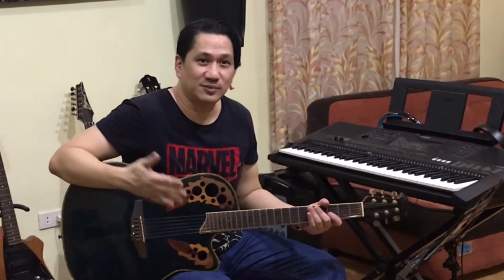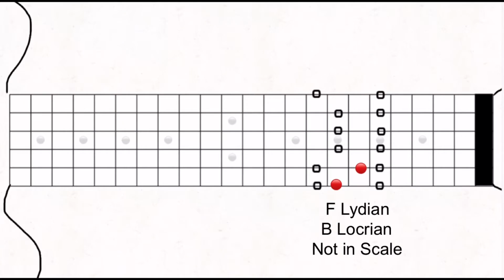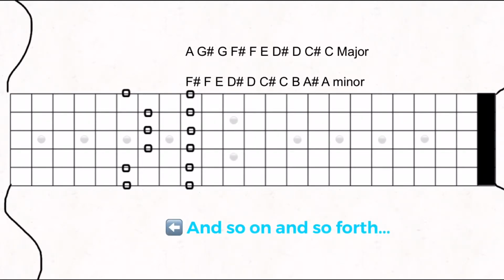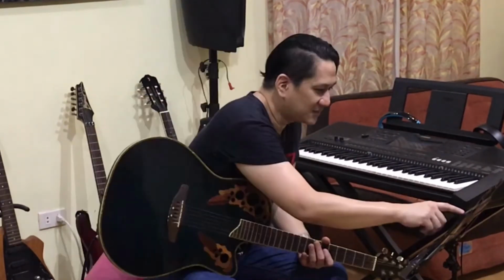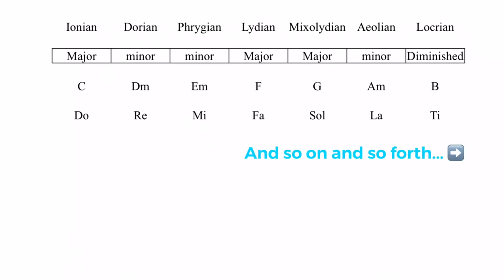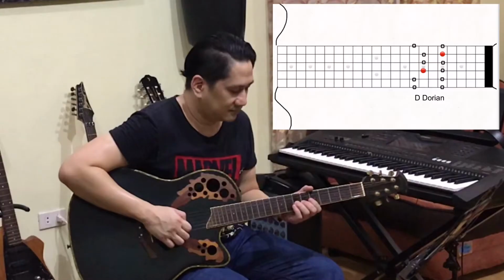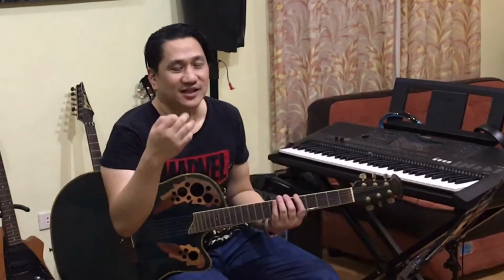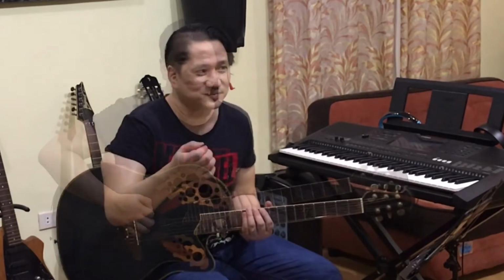Play along ALL Modes using ONE Pentatonic Scale? Is it possible? The Concept of ONE. Copyright 2013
The Holy Grail of Scales used for ALL Modes! How? A Pentatonic Scale only has 5 notes while the modes have seven?

There is a simple formula for this.

Lydian = +5
Locrian = +7

Music is easy if you know how it works! This is for Demo/Educational purposes only! CTTO of the backing tracks used!